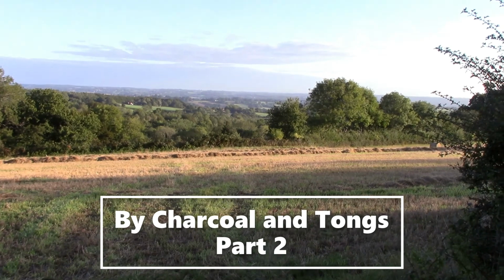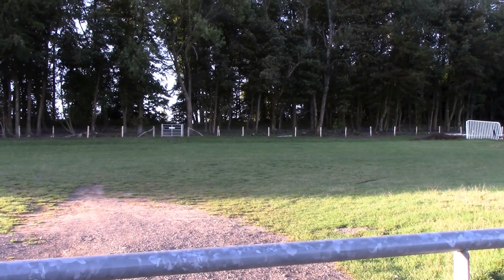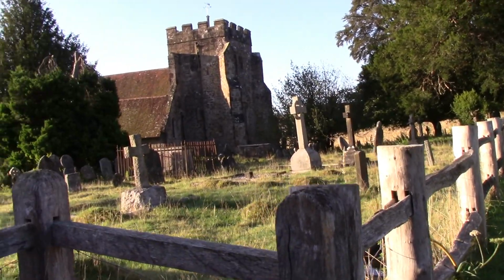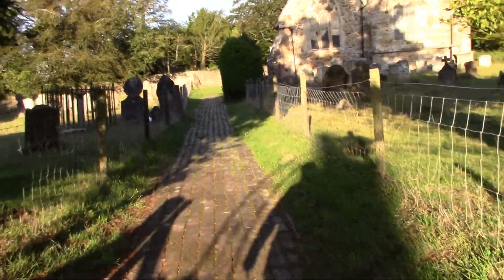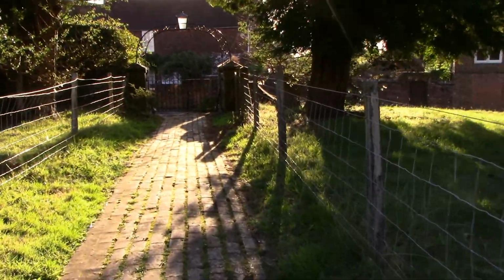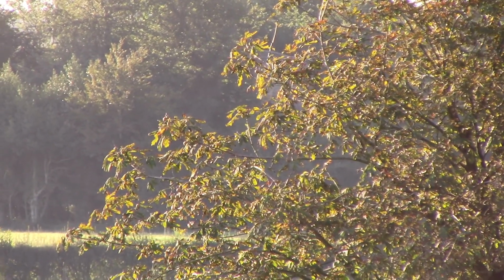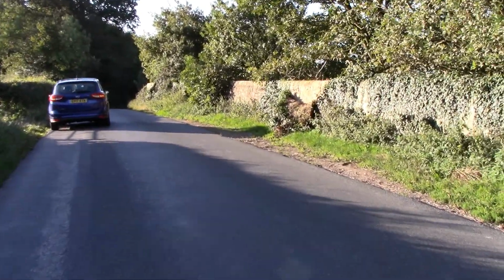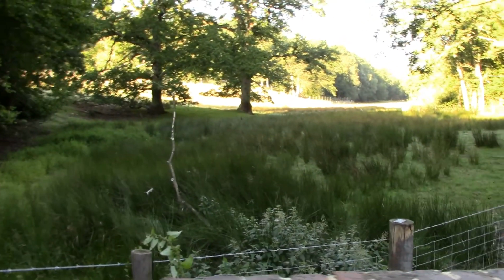By Charcoal and Tongs. Pt2. A further look at Jack Fullers estate.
Continuing my exploration of the home and follies of Mad Jack Fuller. And a look at what are now small streams that once played a major part in the economy of the area.